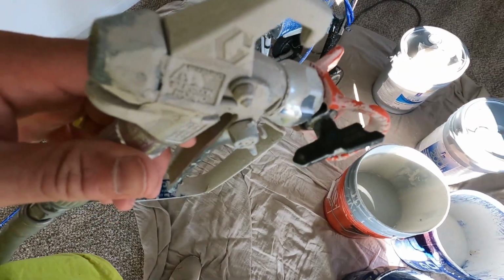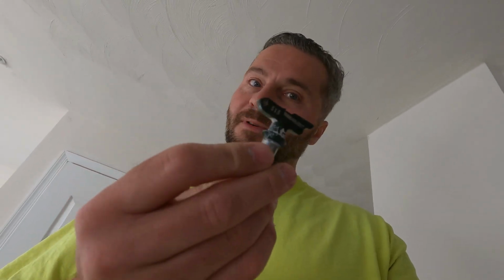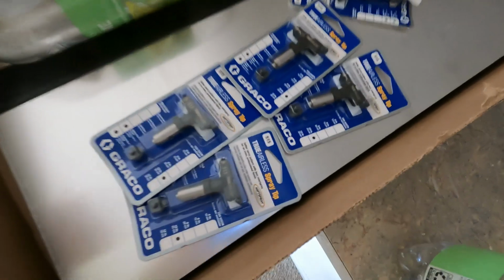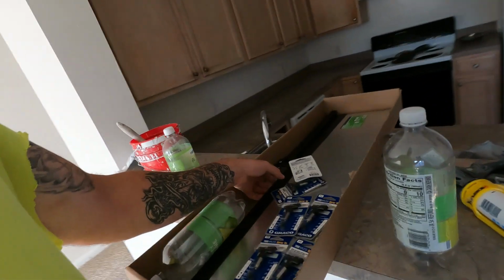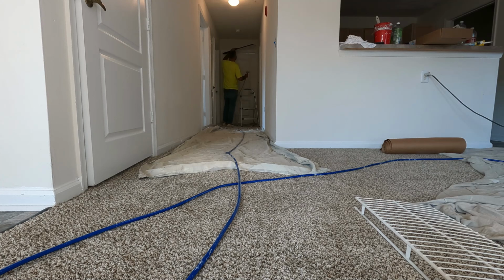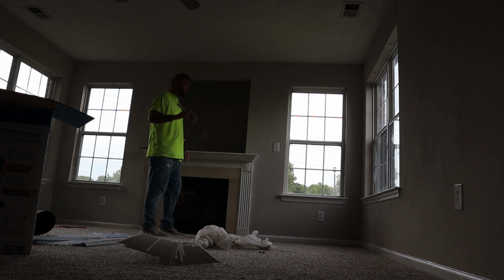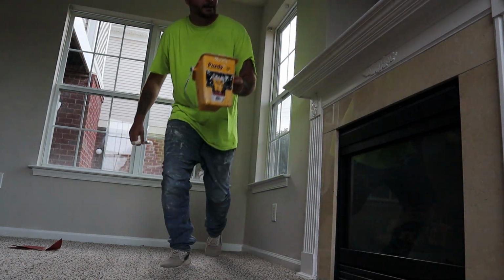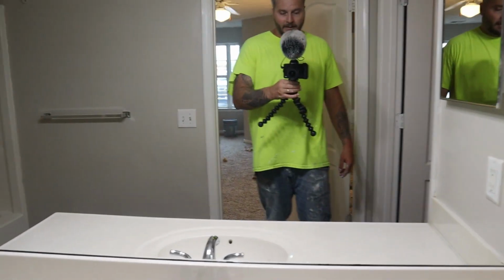Today Hurt Me Bad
Thanks for checking out the video and hope you enjoy! Also, check out the links below for more on Joe Does Stuff! Have a great one!